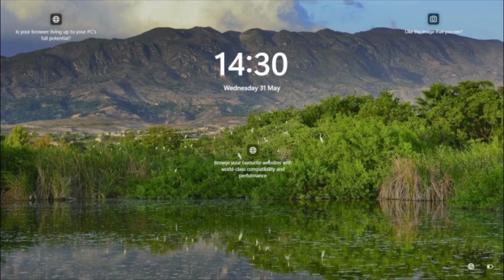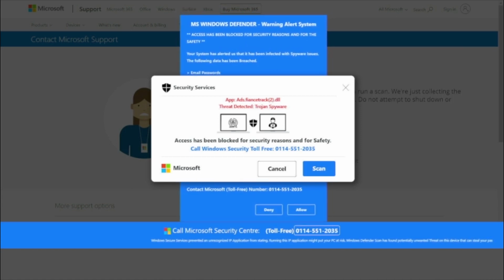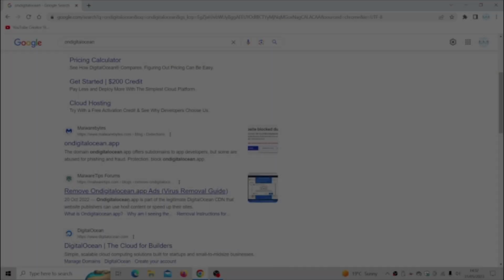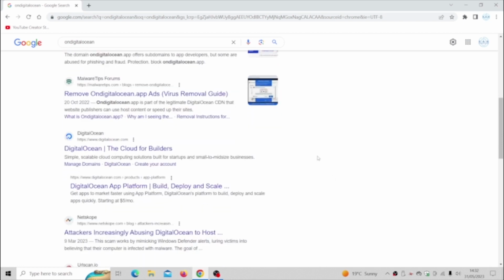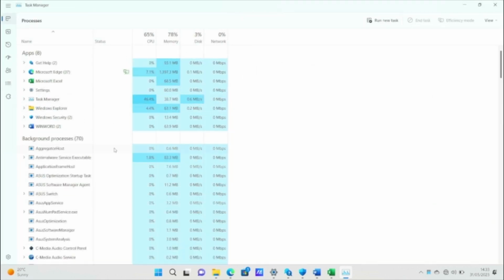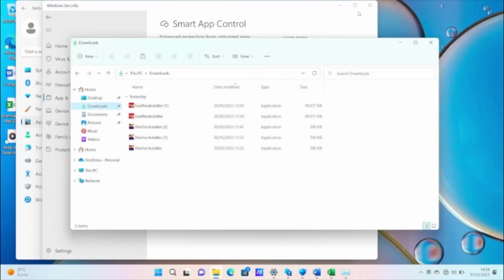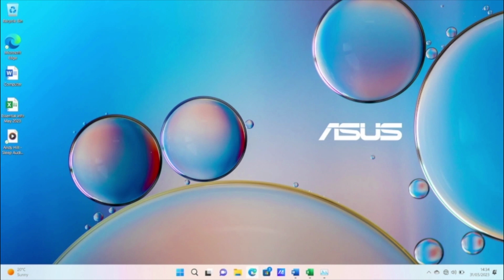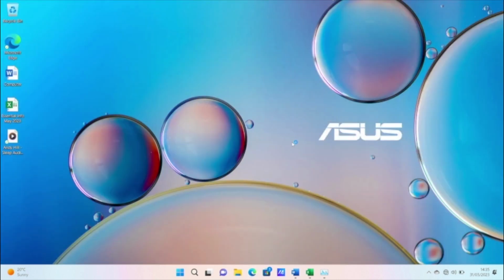Microsoft webpage hijack scam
Had this come in, in May but never got round to posting it.  Hope this will help anyone with same problem.

Sorry about the barking in the background, we are located next to a therapy pool for dogs.

E & S Computers Information:
Address: Unit 27, Ilton Business Park, Ilton, Ilminster TA19 9DU